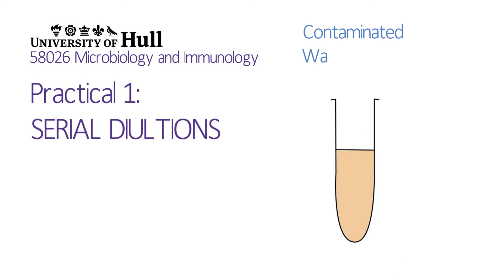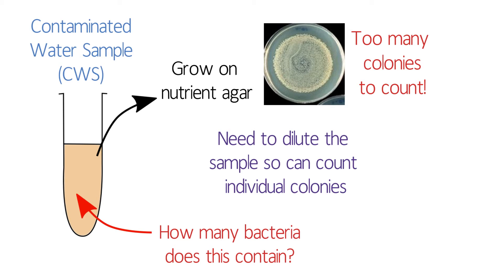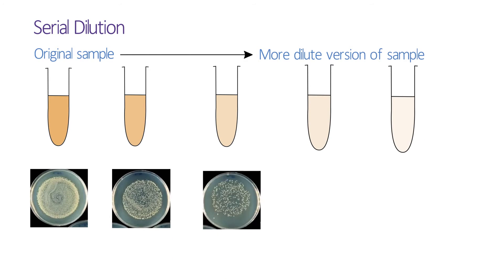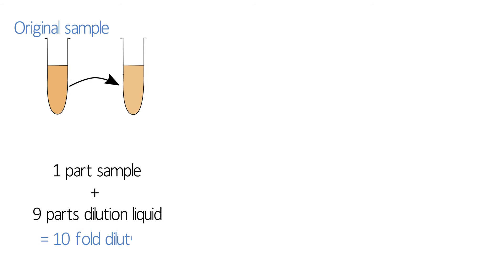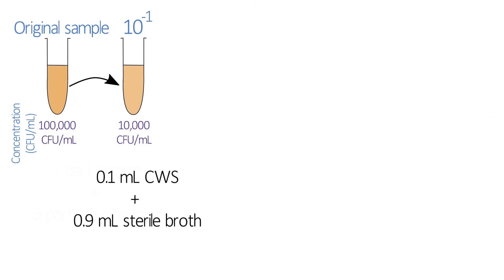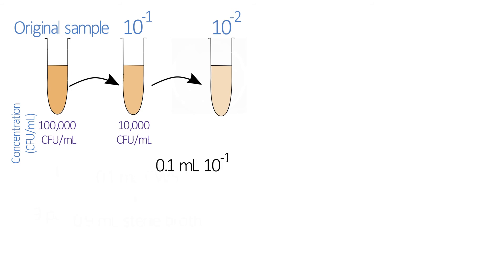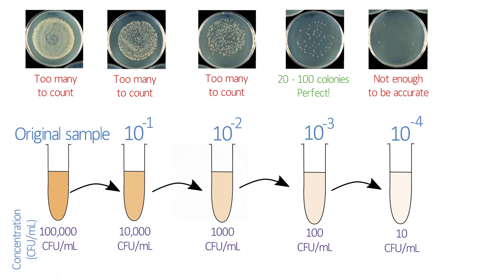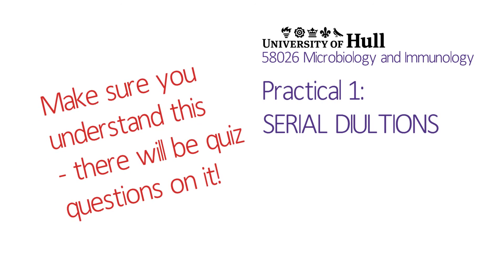58026 Serial Dilutions (v2)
Explanation of the serial dilution protocol  we will use in practical 1